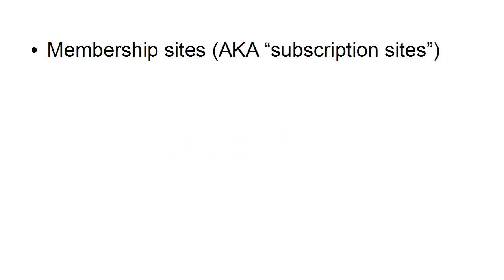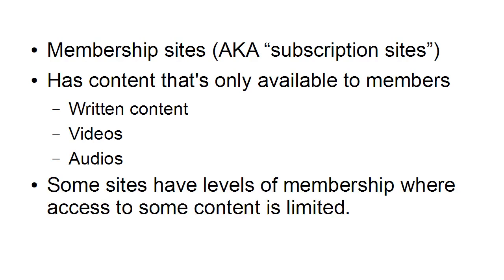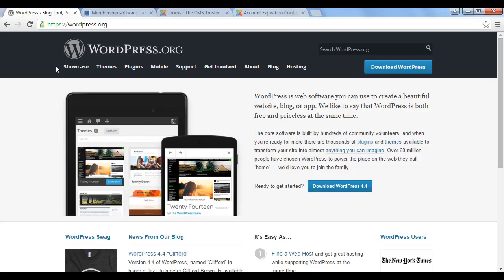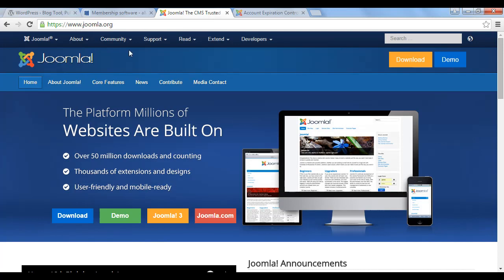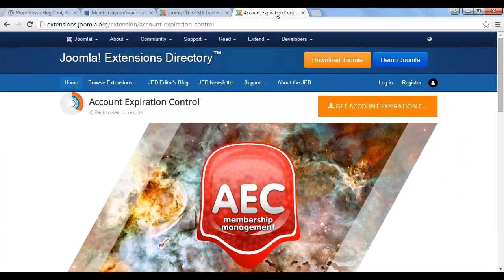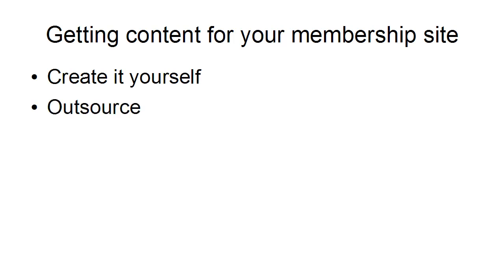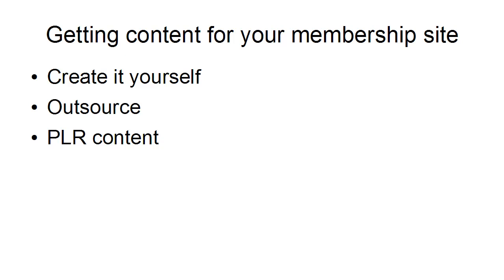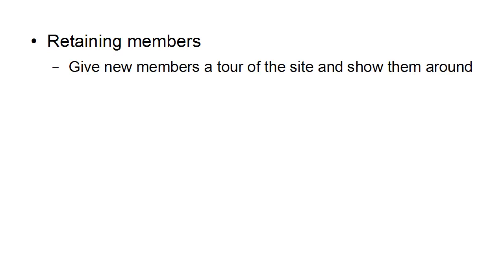How to make money online on IM business models gold part 04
Become an expert in IM business models gold in 7days must do 100%free video course...